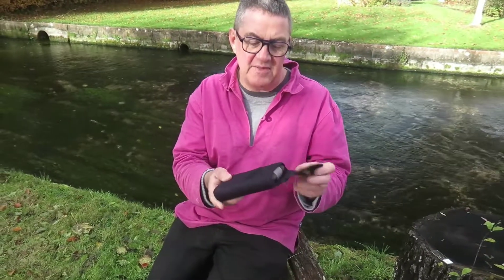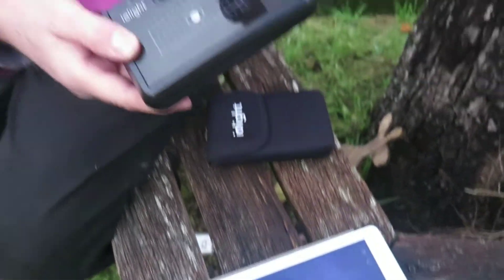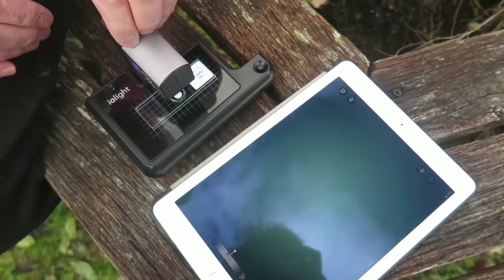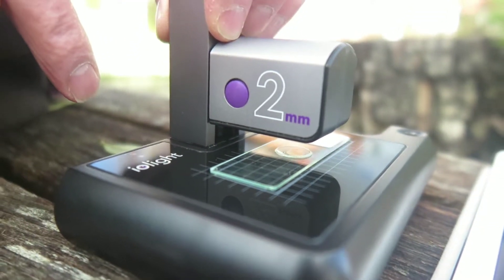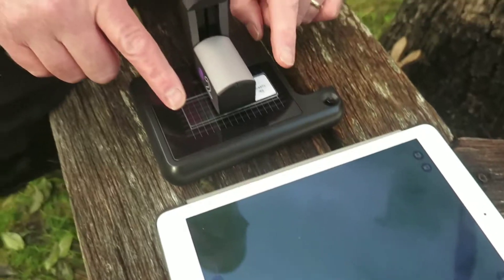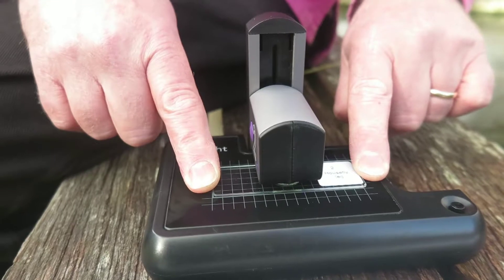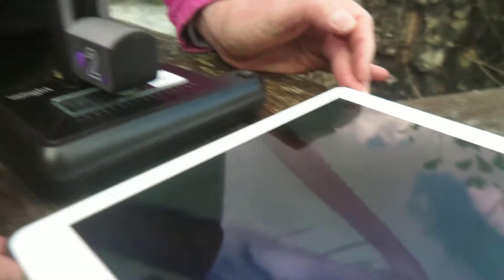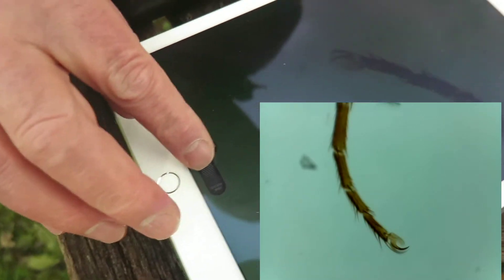How to focus your ioLight microscope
A microscope with no knobs and no XY stage, so how do you use it??
Andrew Monk, co-founder of ioLight explains.